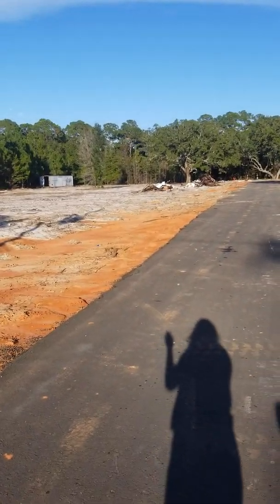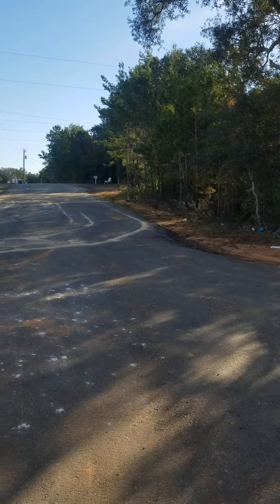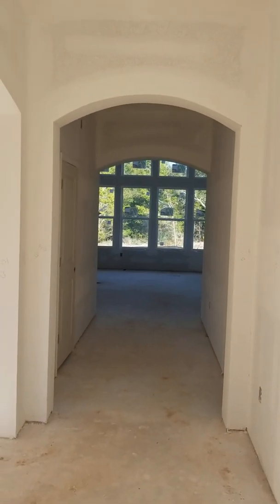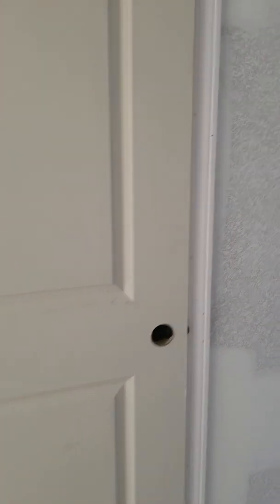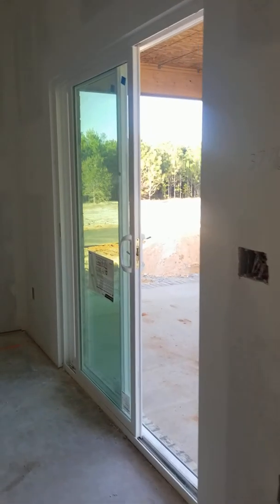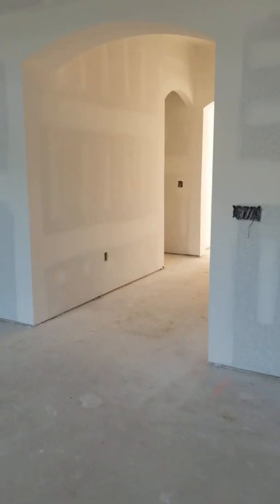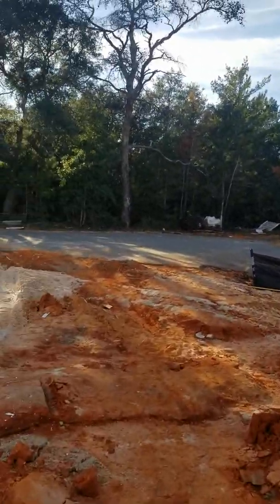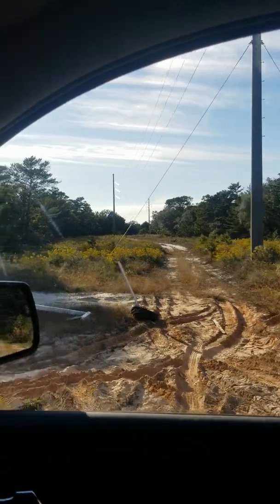Saroco Rd by Holiday Builders